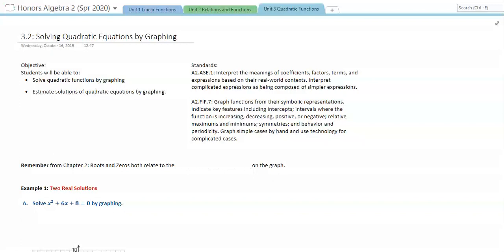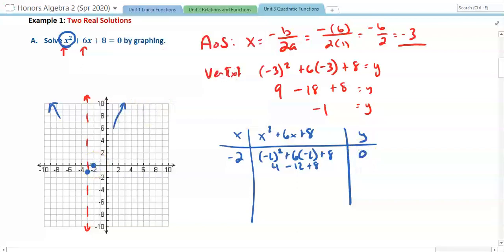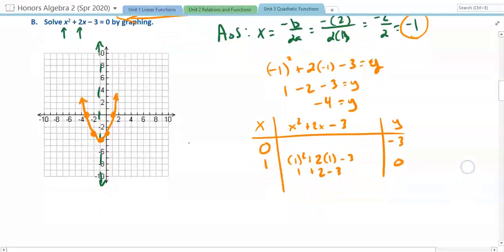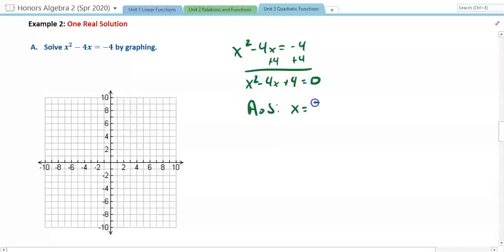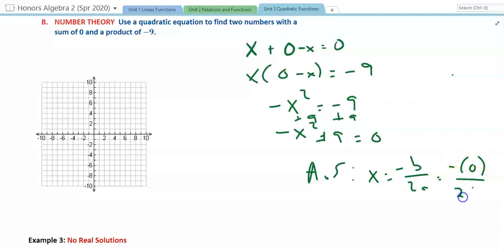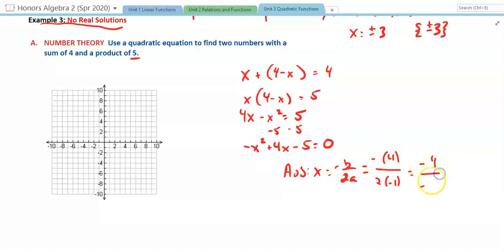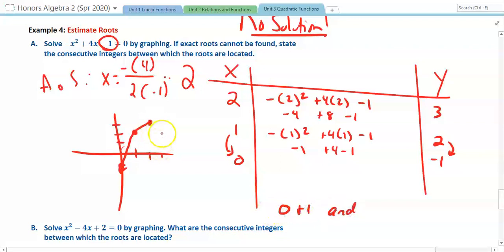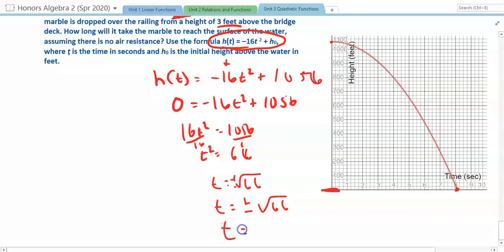Algebra 2: 3.2: Solving Quadratic Equations by Graphing